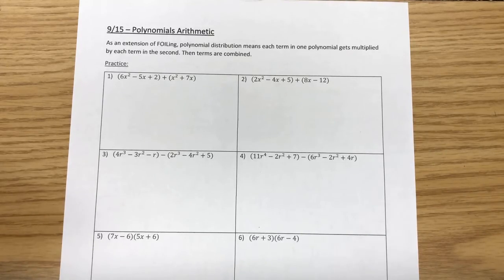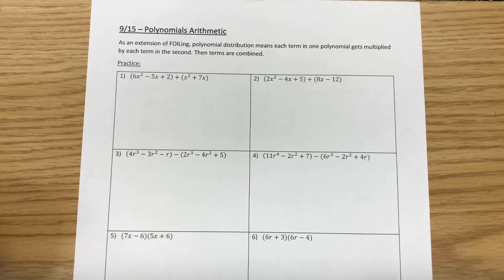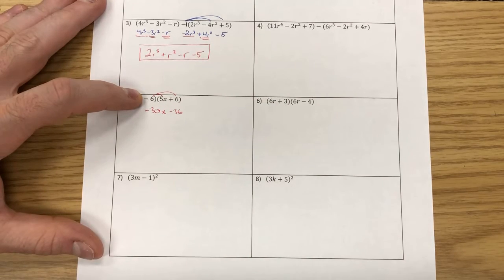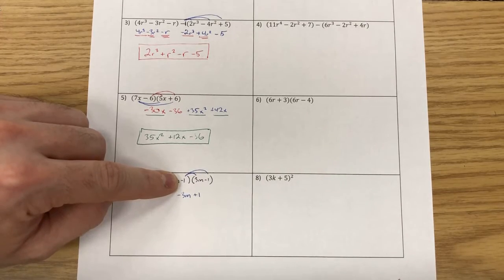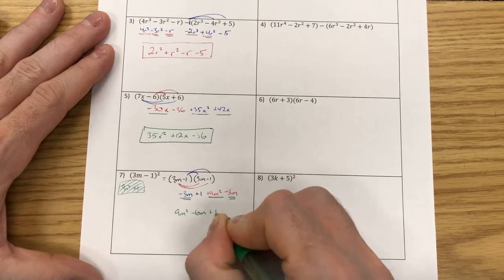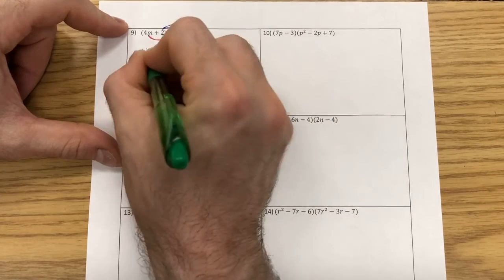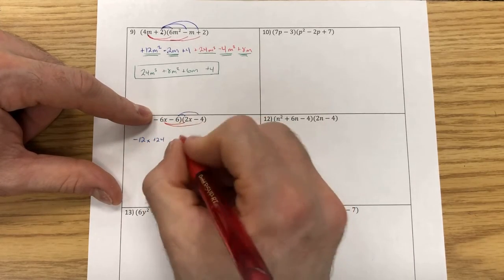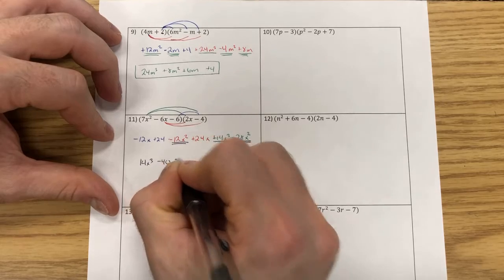Algebra 2 Honors - Week 3 for the First Quarter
The third week of content for the Algebra 2 Honors course. Topics include:
1) Polynomial Arithmetic
2) Factoring (Part I)
3) Factoring (Part II)